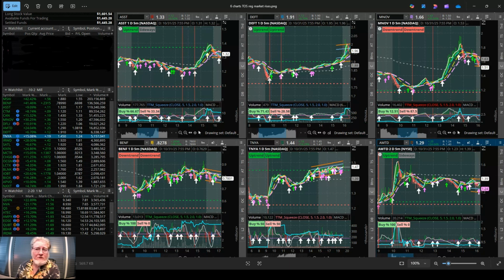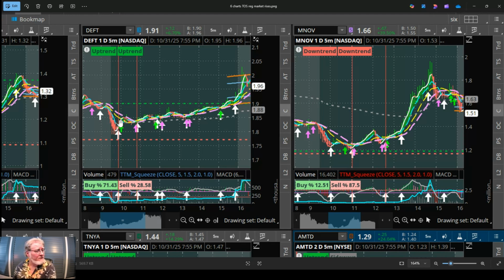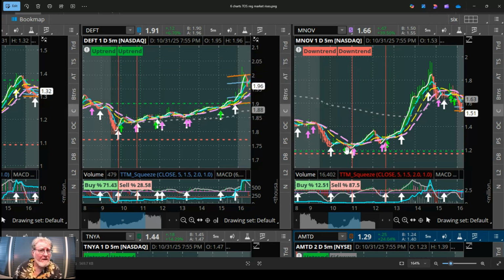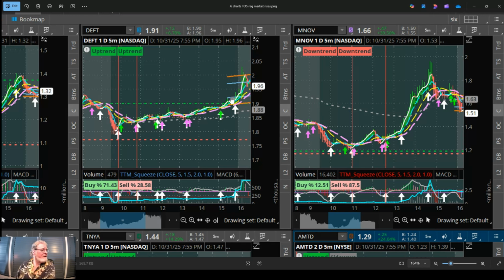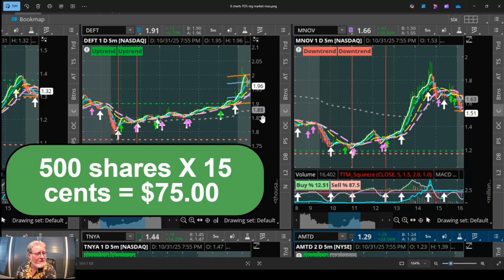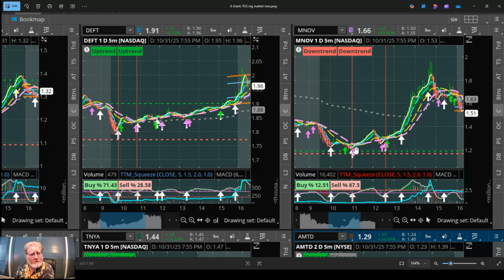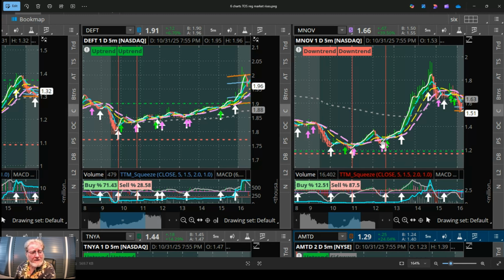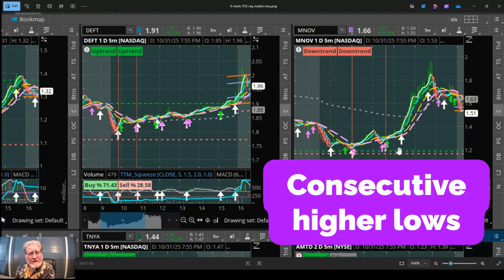How I Trade Everyday #2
How I use technical indicators, moving averages, daily volume and candle volume to identify buy and sell signals. Best Trading, Jeff Glass, new traders, thinkorswim.